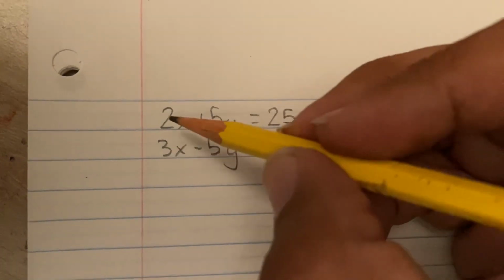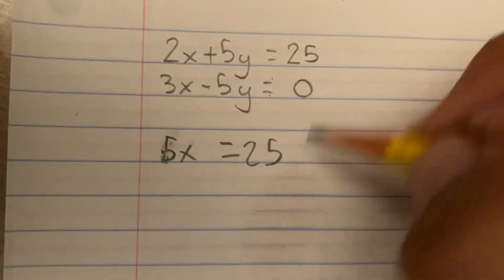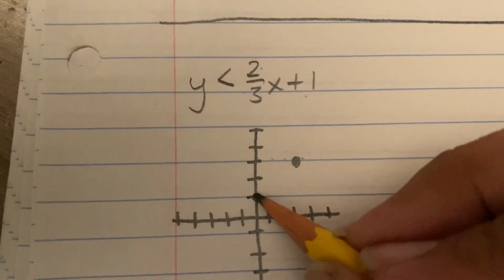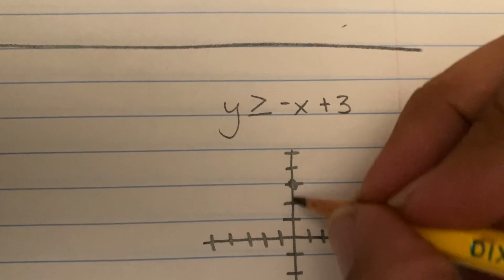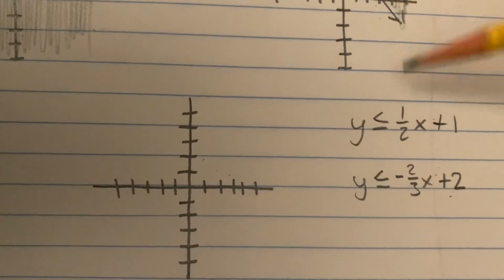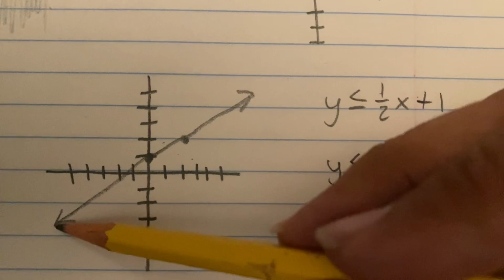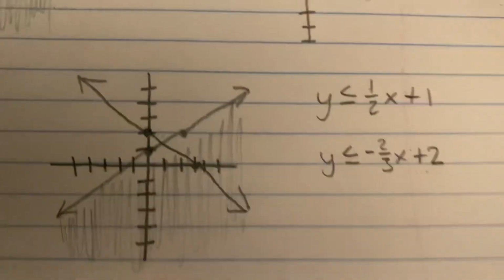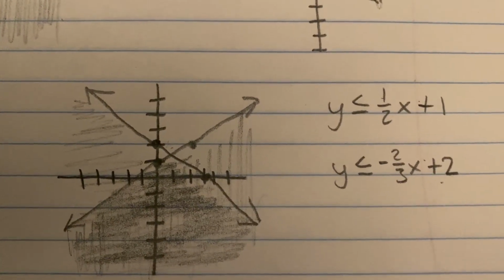Alg.1 system of equations and inequalities